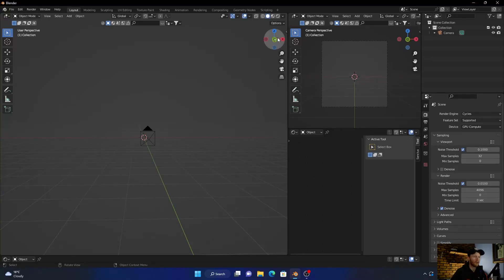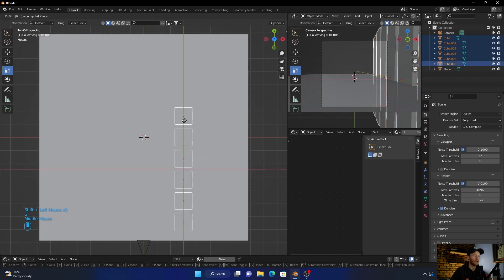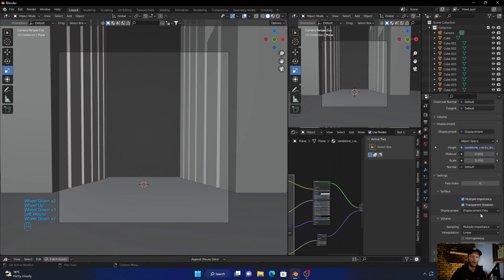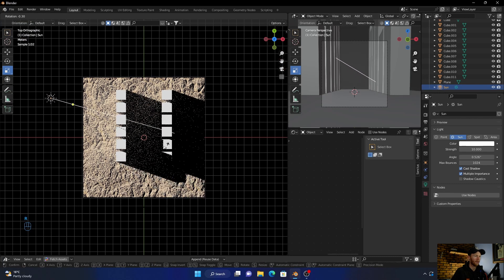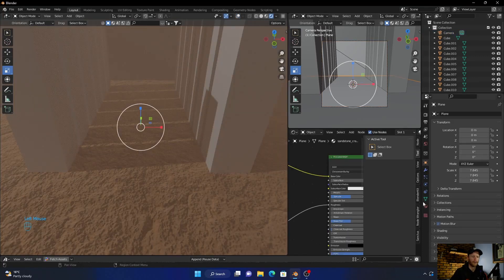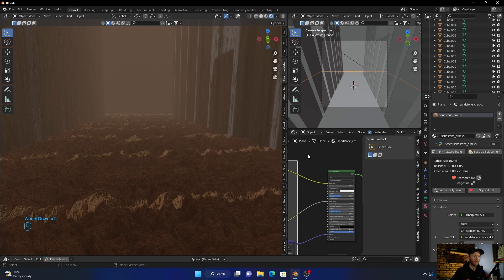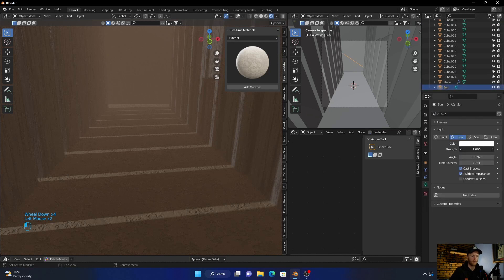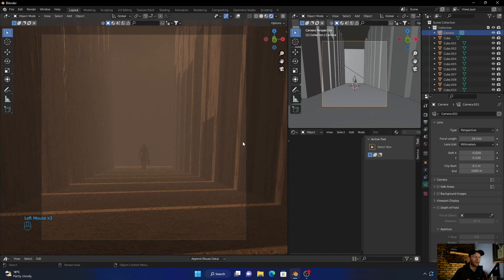Creating This Blade Runner 2049 Style Scene In Blender | Blender Tutorial